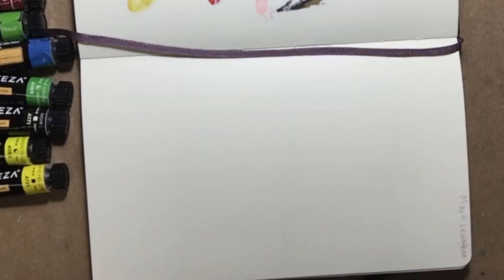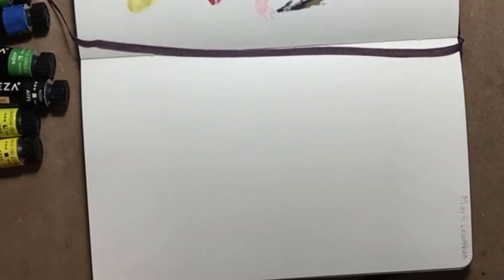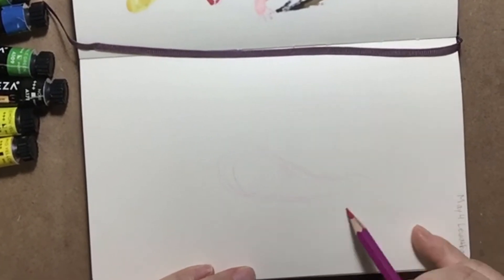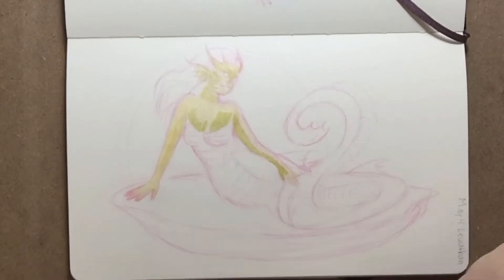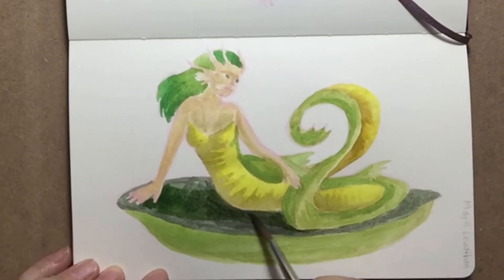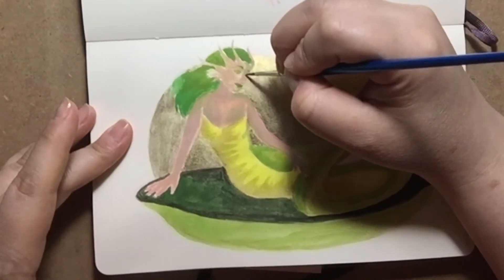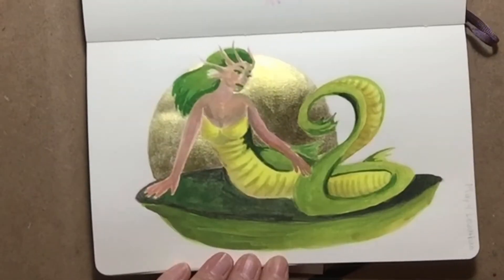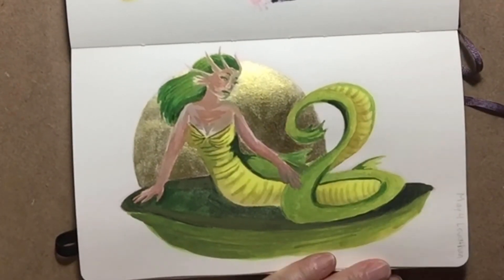Mermay Green Gold Leviathan Challenge/Green Gold Challenge/greengoldchallenge/Gouache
This is the Green Gold Challenge as well as my Mermay Prompt Day 4 Leviathan.

Here is the playlist with all the artists who participated in this green gold art challenge

This month is MERMAY, so I will be doing many fun and challenging projects with digital and traditional art.  To find my mermay 2019 list, please head over to my instagram

Thank you for stopping by my channel.  I have many fun and exciting projects to try.

Supplies Used:  Moleskin Sketchbook 165g 5x8.25", arteza gouache, winsor&newton permanent white gouache, rose col-erase prismacolor pencil, winsor&newton cotman watercolor brushes